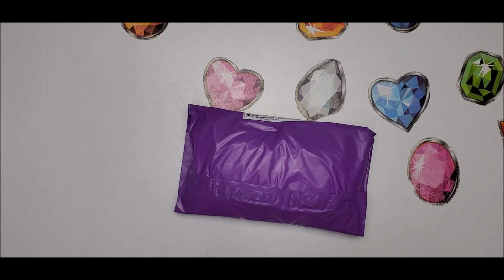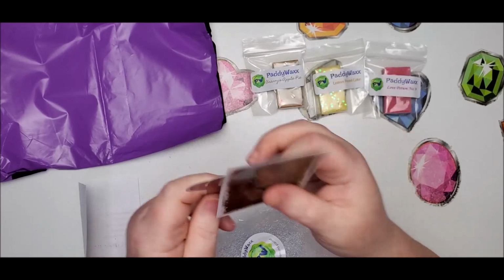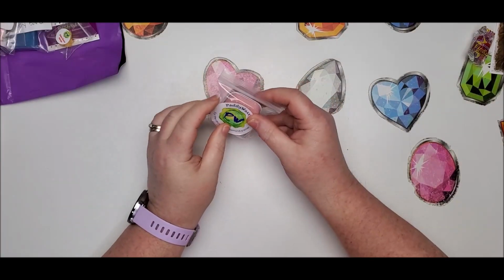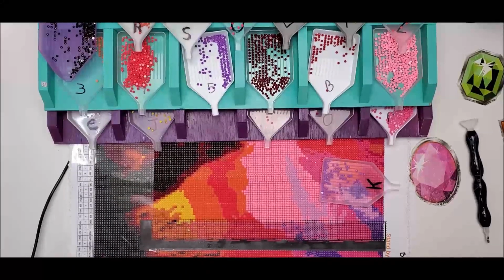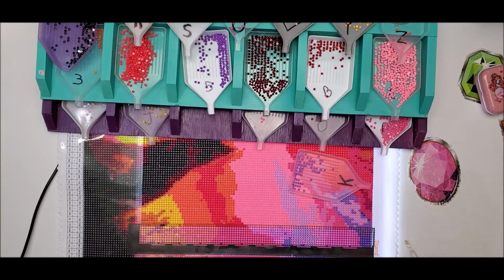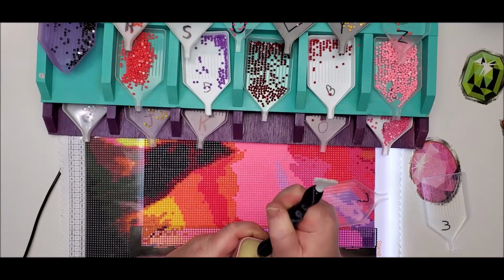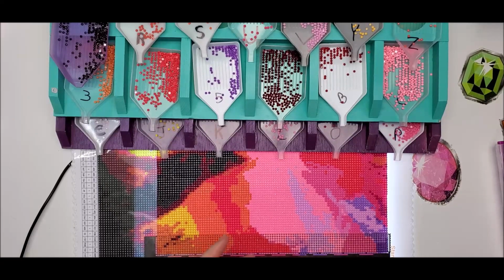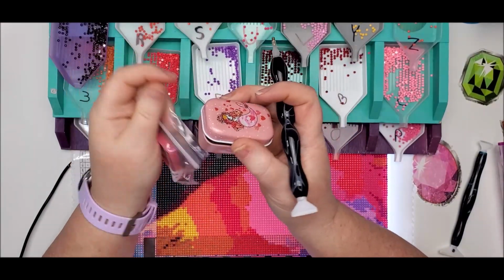Super Sticky Paddywaxx is here! Unboxing My New Scents And Demonstration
NEW Super Sticky Paddywaxx for single placers AND hard pressers!  Find yours here when it is in stock.  To find out when there is new Paddywaxx listed, favorite the store!

Want Amazon Prime for a lower price and are on Medicaid or EBT Benefits?

Looking for a store in the U.S.? Check out Diamond Art Club.  I highly recommend this one.

97448